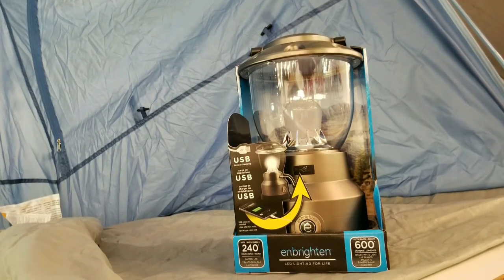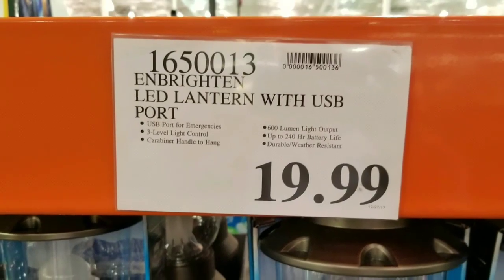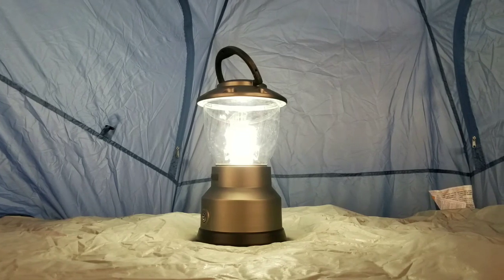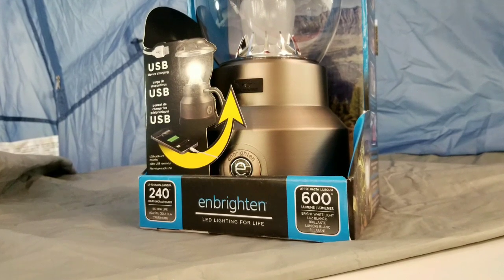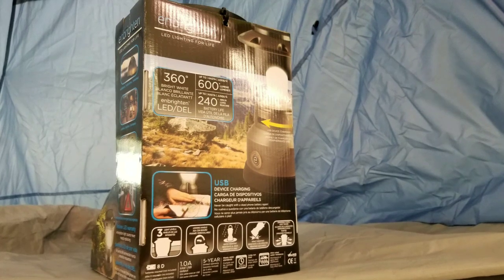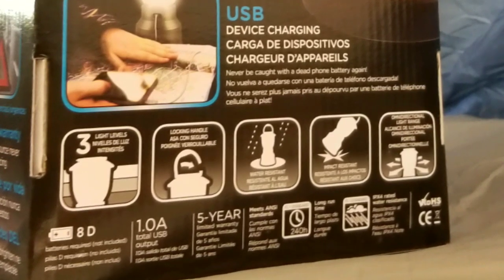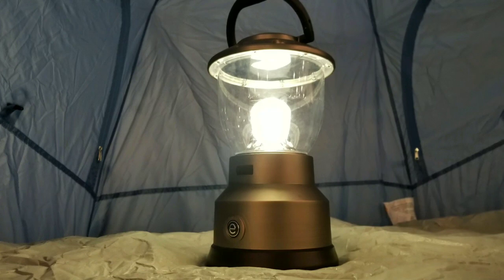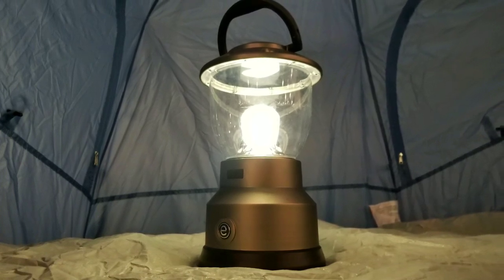Costco Enbrighten LED Camping Lantern 600 Lumen! $20!